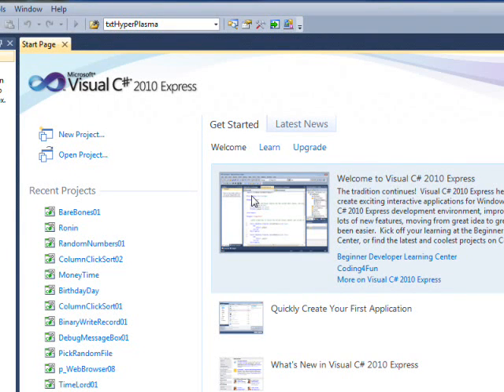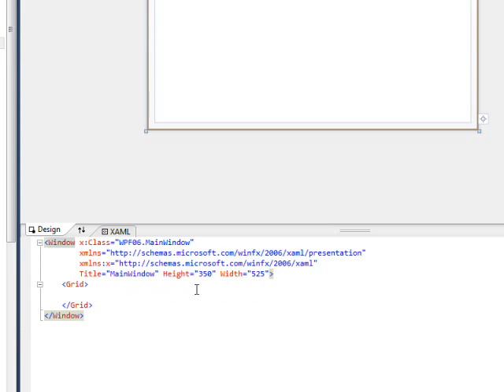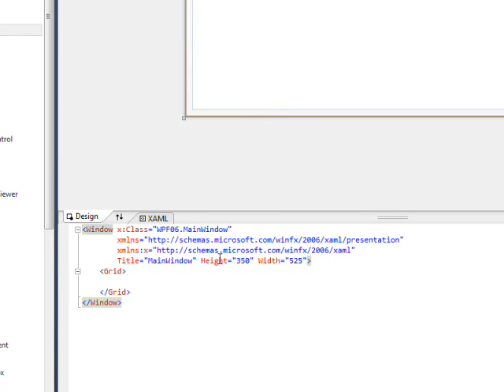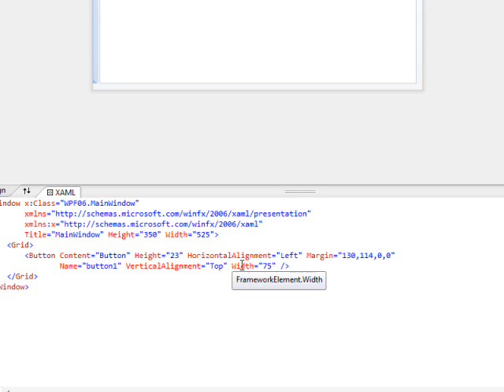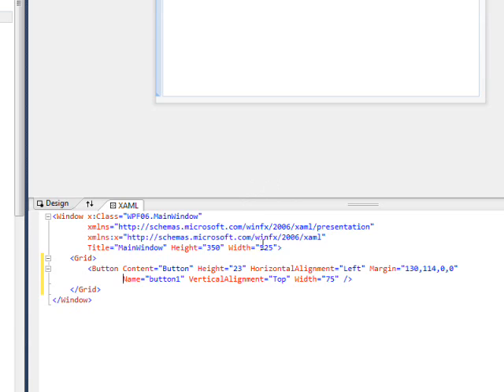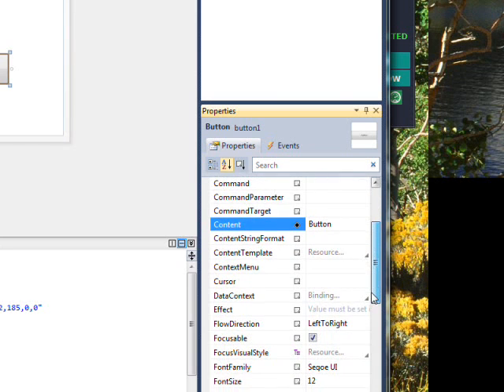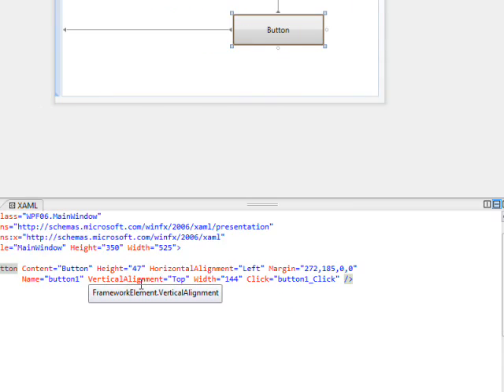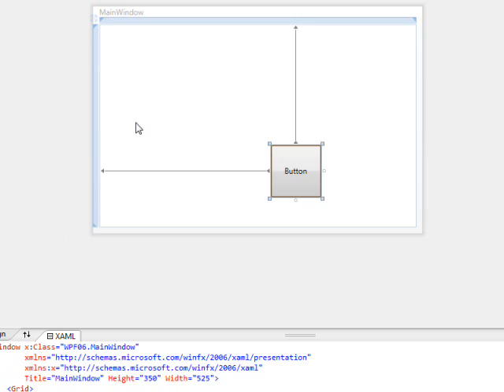C# Edge 280 WPF06 Three ways of changing XAML attributes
has all my video tutorials usually with source code in an organized cyber-library. In this video we learn about the the three ways object element attributes can be changed in the C# WPF IDE.